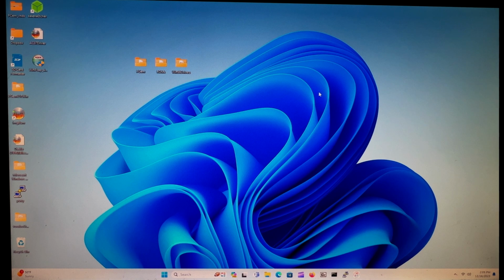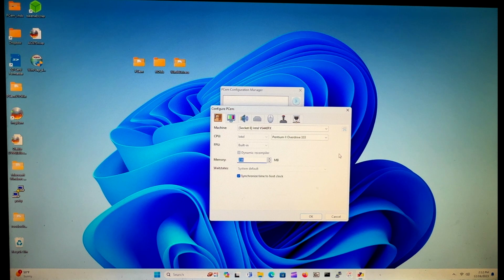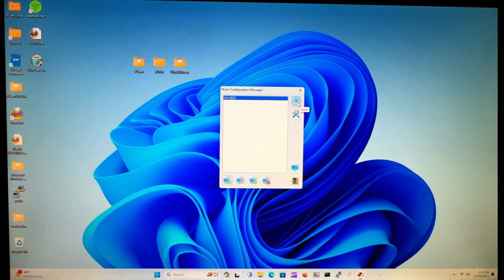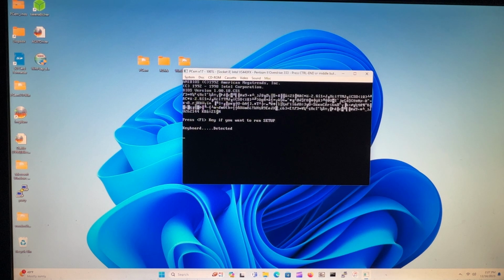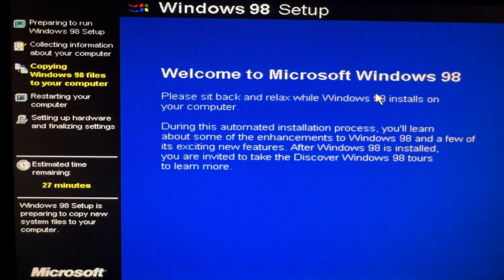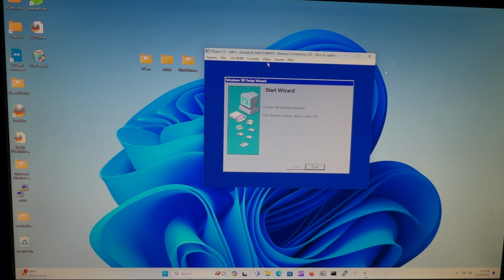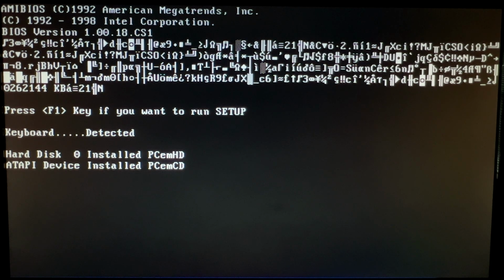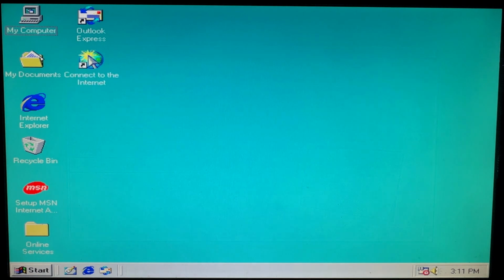WINDOWS 98 VM#3- Creating A Windows 98 VM!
NOTICE!: New Links Have Been Added.

In this video I will be showing you how to build your own VM using PCem.Then I will show you how to install Windows 98 SE onto it! pcem setup retro gaming